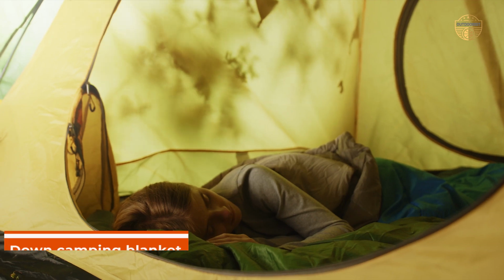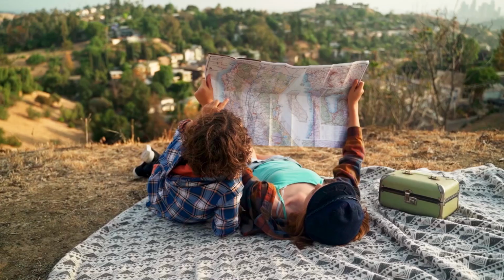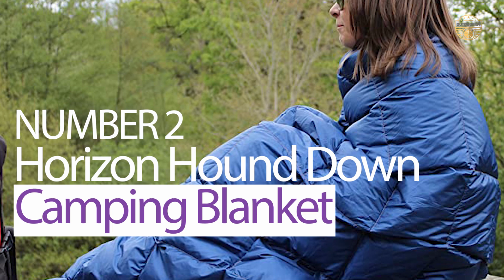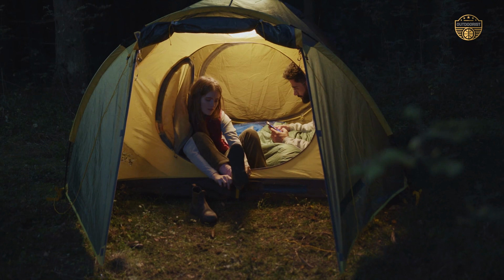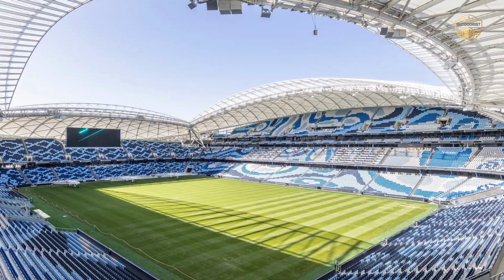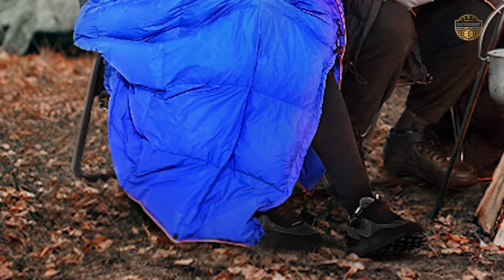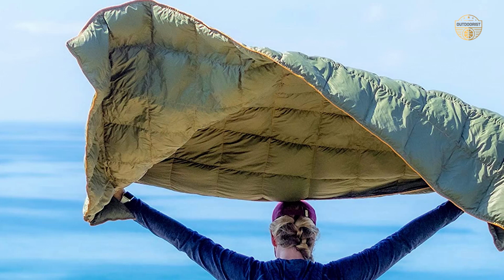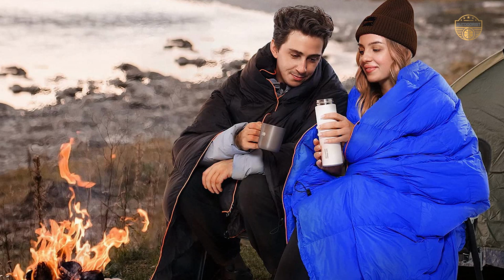Top 5 Best Down Camping Blankets Review in 2023 | Buying Guide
Best down camping blanket featured in this Video:
0:00 Intro
1:10 NO. 1. Get Out Gear Down Camping Blanket
2:07 NO. 2. Horizon Hound Down Camping Blanket
3:11 NO. 3. KingCamp Grey Down Camping Blanket
4:06 NO. 4. Rumpl The Down Blanket
4:50 NO. 5. LUXCOL Down Camping Blanket
5:52 Buying Guide

What is a down camping blanket?

A down camping blanket is a blanket made from down, which is a natural and lightweight insulation. Down is a by-product of the slaughter of poultry. Down blankets are popular for camping because they are light and packable, making them perfect for packing in a backpack for use in cold weather climates.

What is the best down camping blanket?

If you are looking for the top down camping blanket, then you are in the right place. Because we are here to help you in this regard. The Outdoorist team strives to collect as much information as possible, read tons of reviews from actual users and finalize the product selection based on different factors like quality, price, the reputation of the manufacturers, etc. Please let us know if you have something in your mind in the comment section.